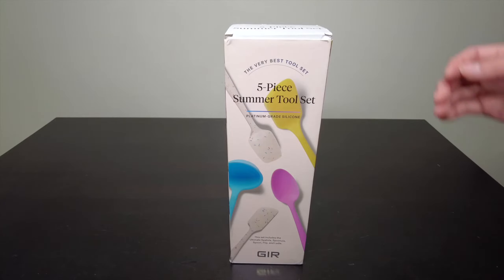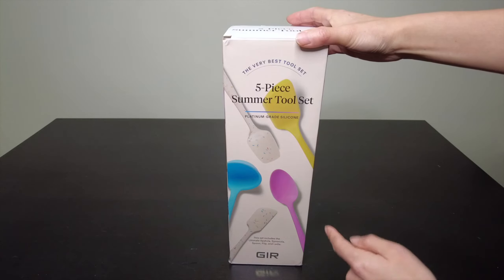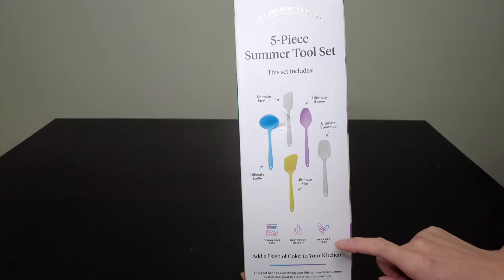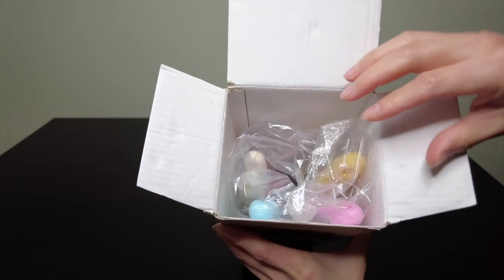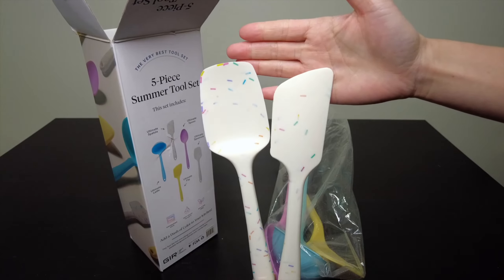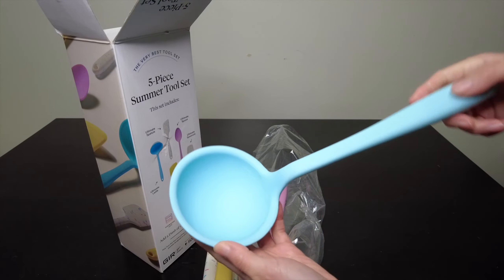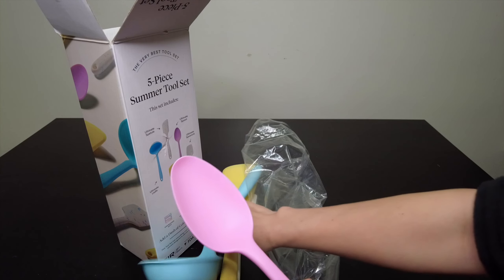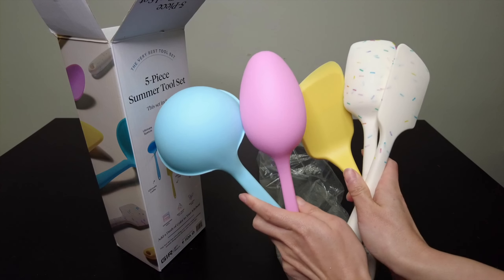GIR: Get It Right - 5 Tool Set unboxing video - Award Winning Kitchen Essentials - Premium Silicone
Unboxing the 5-piece Ultimate Tool Set by Get It Right (GIR) - includes a BPA & BPS-free spatula, ladle, flip/turner, spoonula, and spoon. It is one of the best selling bundles, and recommended for gifts! Can be used for cooking, baking, or individual utensils - heat resistant and non-scratch platinum silicone.

Follow up to come with our review. Let us know if you have any GIR tools and what you think!

Featured Limited Edition bundle:
- Summer Set

GIR 10-Piece Utensil Set

Other GIR Best Sellers:
- Silicone Suction Lid
- 3-Piece Baking Set
- Mini Best Tools Set